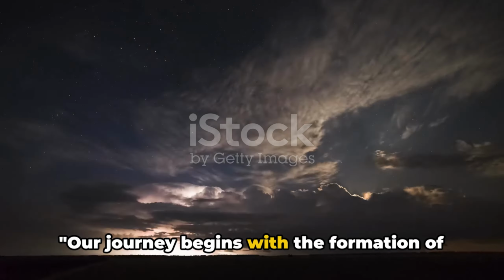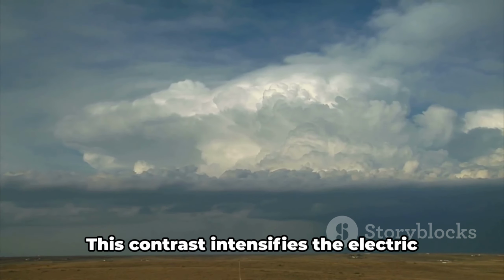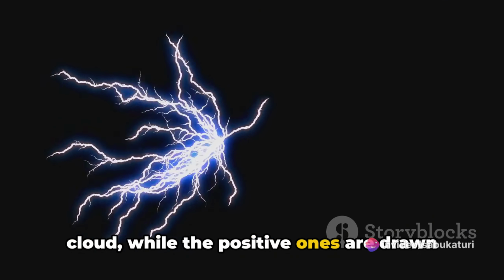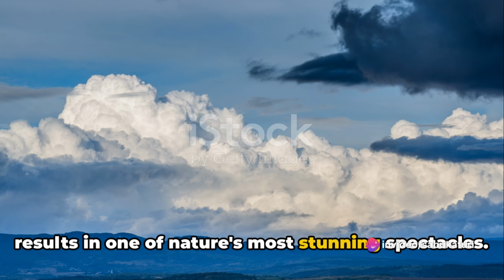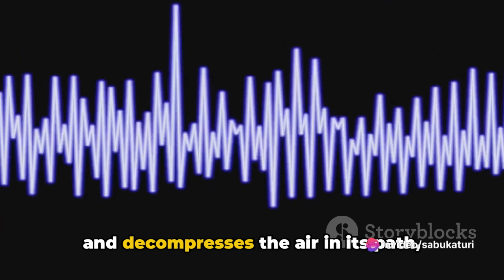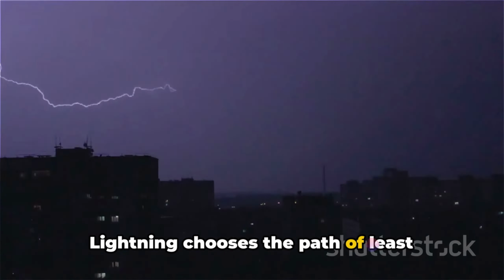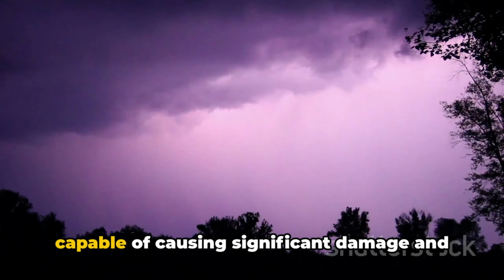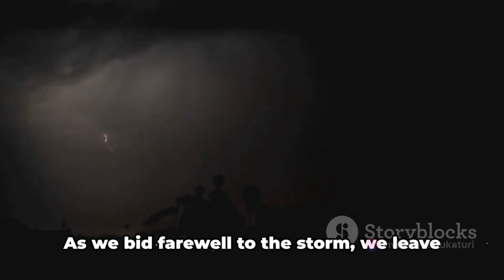Thunder & Lightning: The unveiling of Nature's Fury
explores the awe-inspiring phenomenon of lightning and thunder, delving into the science behind these natural occurrences. From the formation of lightning bolts to the rumbling roar of thunder, this video sheds light on the intricate processes that occur within our atmosphere. Join us on a journey to uncover the mysteries of these electrifying forces of nature and gain a deeper understanding of their impact on our world.